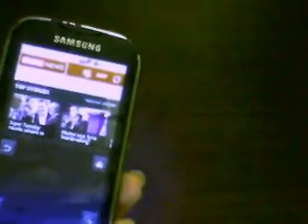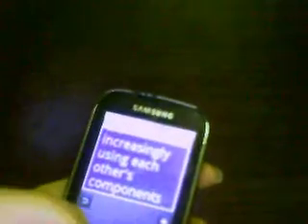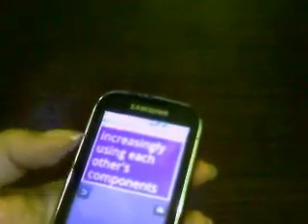Using an Android phone and talkback to view the news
A demonstration of you can read the news on your android phone if you are blind or have low vision.

I am using my android phone with talkback and eyes free keyboard to demonstrate finding applications via gesture search, and using the BBC news and IDEAL newsreader applications.